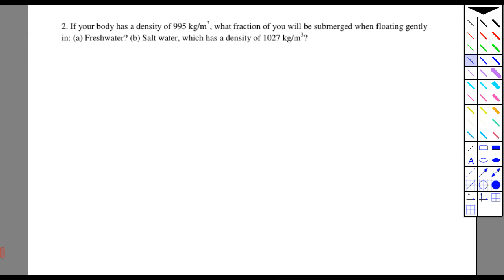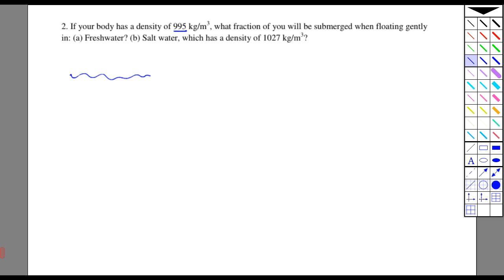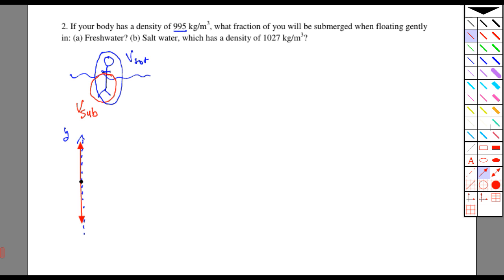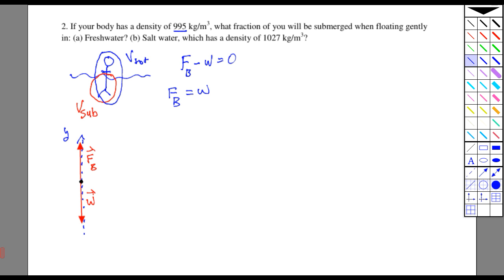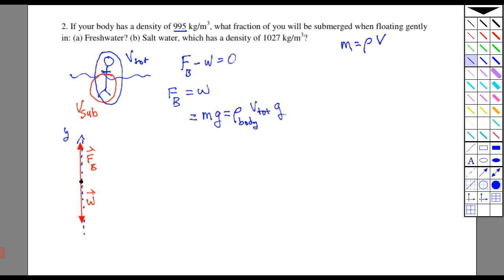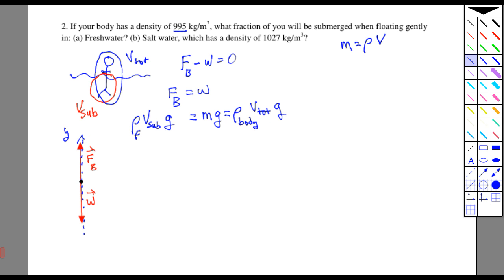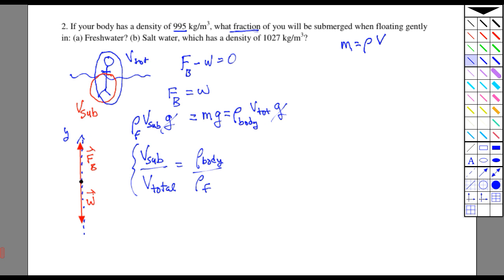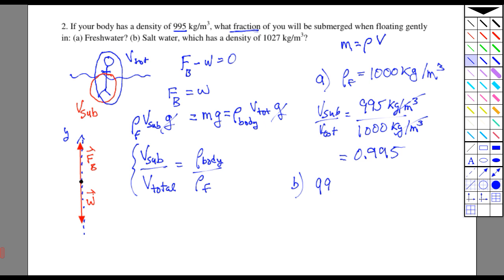buoyancy problem 2